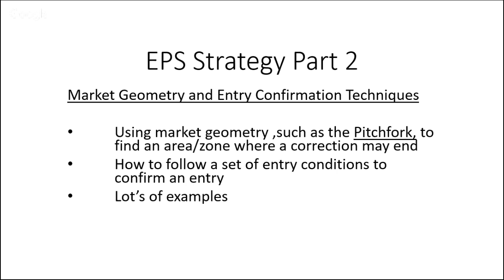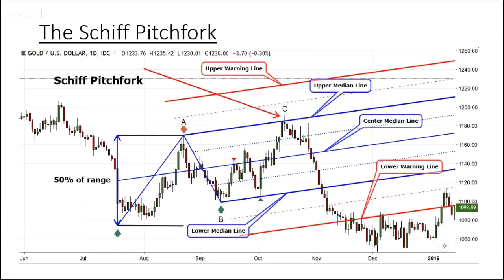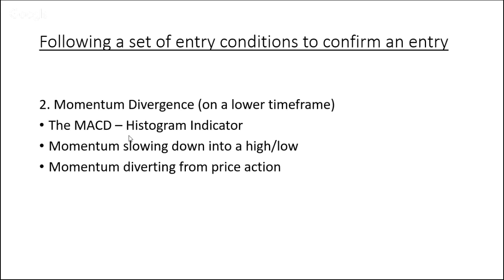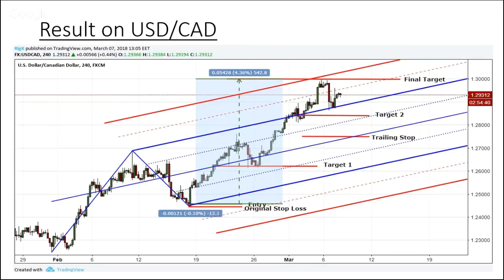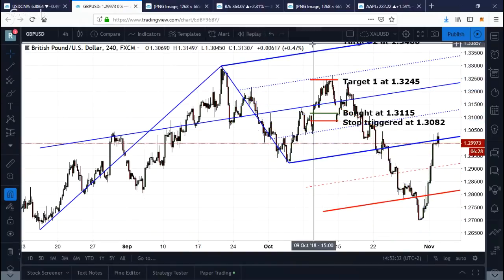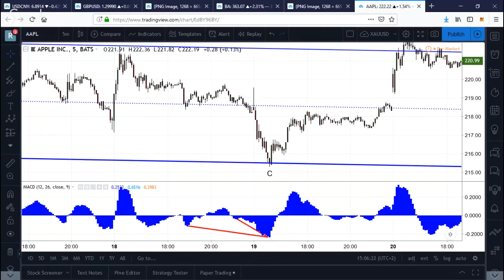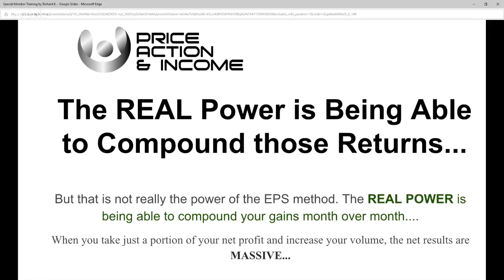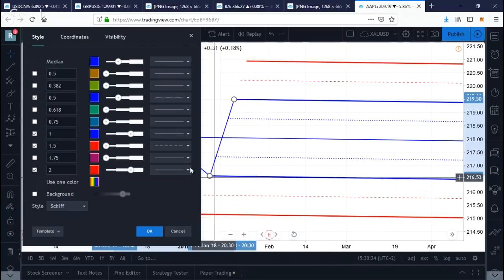Advanced Strategy Training: Entry Confirmation Techniques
Let's talk pitchforks! Join us for part two of Richard's strategy training as he details entry confirmation methods with the use of Market Geometry.

Here's what to expect:

- Using market geometry, such as the Pitchfork, to find an area/zone where a correction may end
- How to follow a set of entry conditions to confirm an entry
- Lots of examples
- Recent trade setups